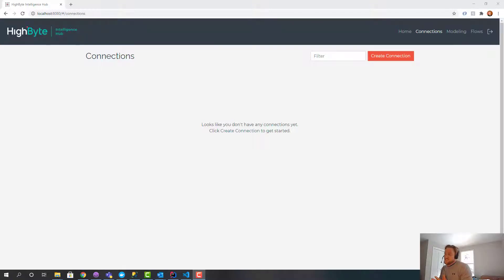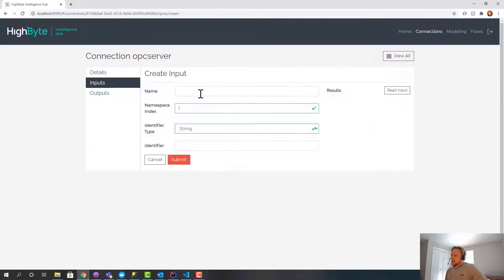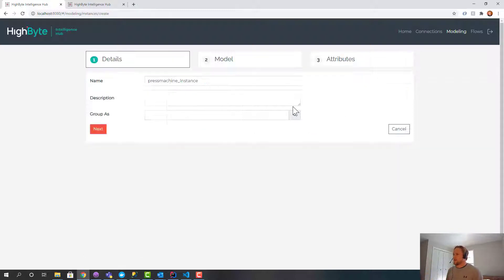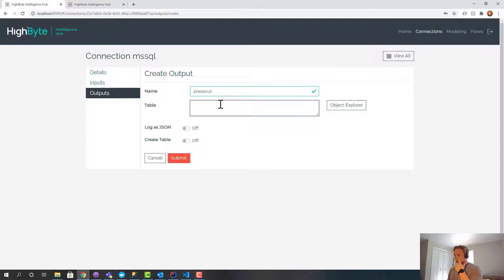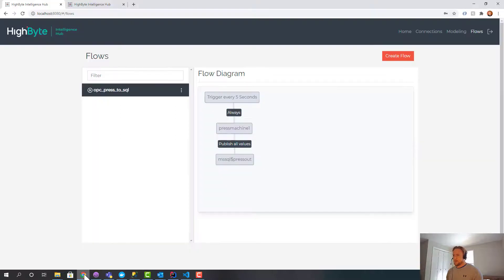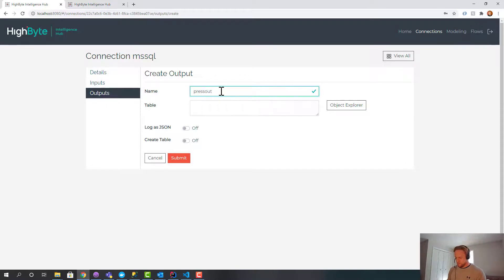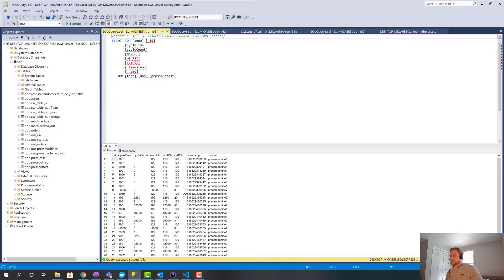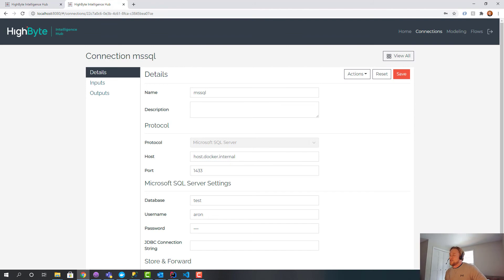Use case: Getting a data model into SQL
In this short video, HighByte CTO Aron Semle demonstrates how features in HighByte Intelligence Hub version 1.4 enable a user to get a data model into SQL with auto-table creation and logging.

Visit HighByte.com to learn more and schedule a personalized demo of HighByte Intelligence Hub.